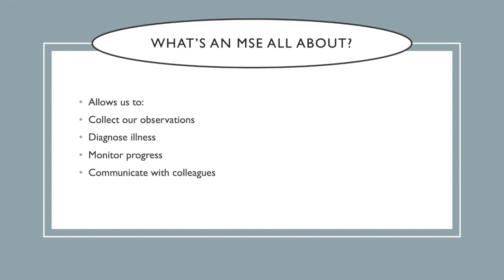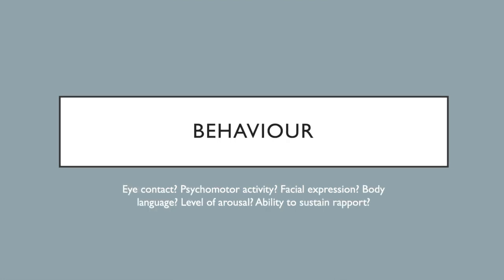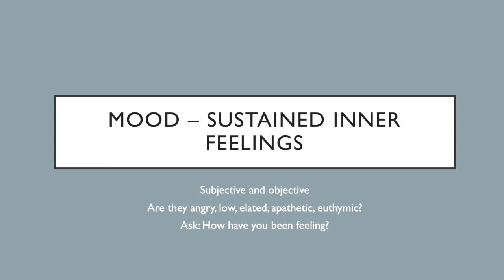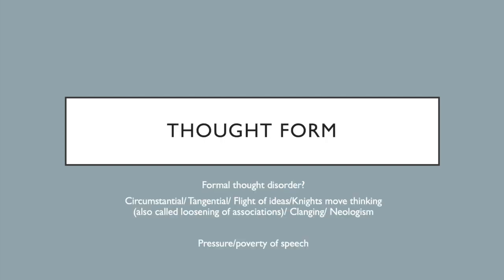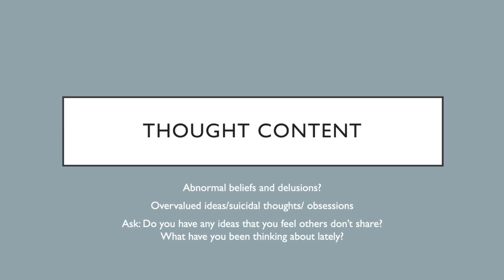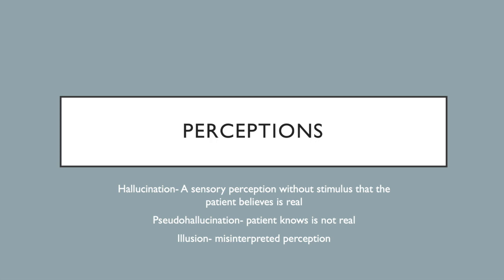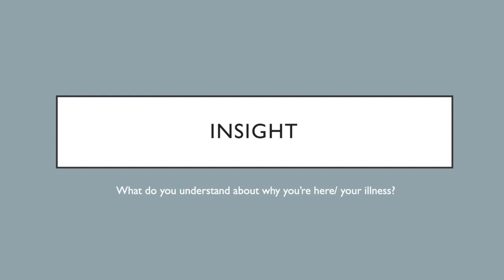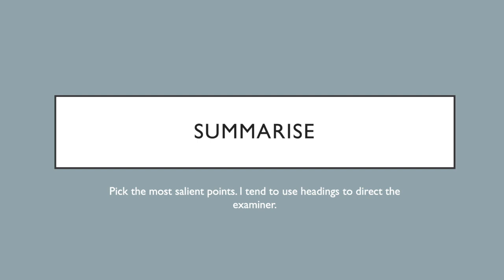How to do a mental state exam (MSE)